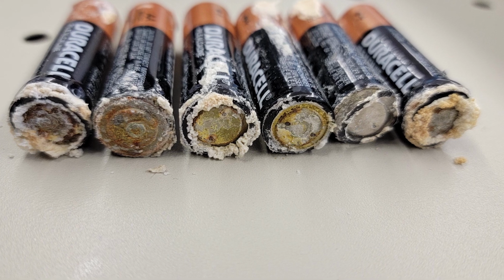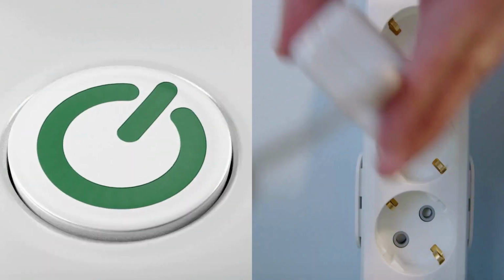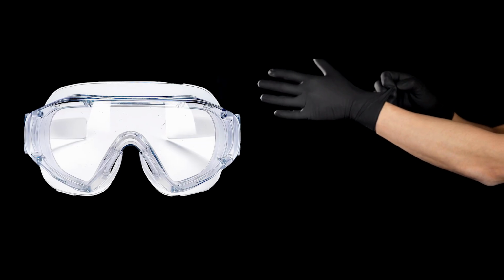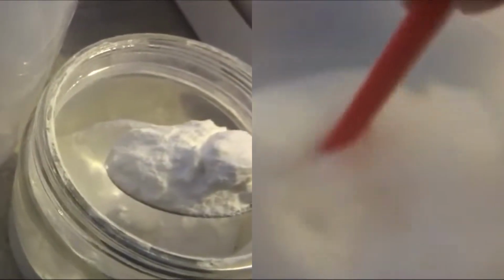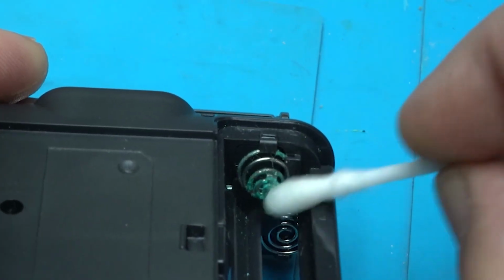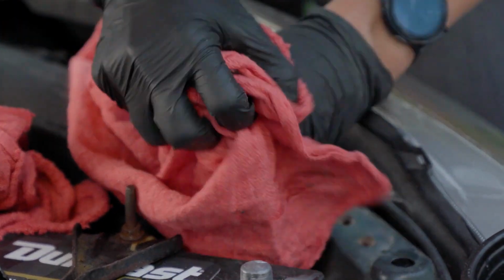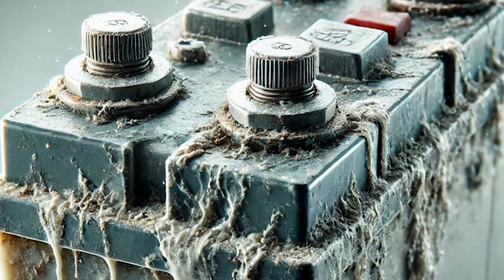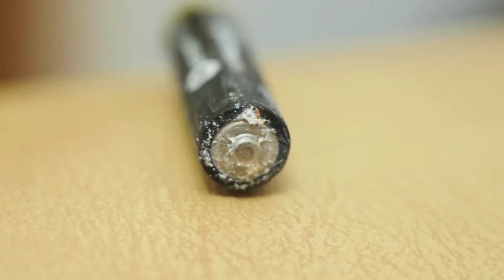How to CLEAN BATTERY CORROSION safely!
In this video, we'll show you exactly how to clean battery corrosion safely and effectively.
Corroded batteries can damage your devices and reduce their performance. With the right tools and steps, you can clean it up and restore functionality. Let’s begin!

0:17 - Preparation – Safety First
Turn off the device and disconnect it from any power source. Wear protective gloves and eyewear to shield your skin and eyes from corrosive materials.

0:29 - Removing the Batteries – Handle with Care
Carefully take out the corroded batteries and dispose of them according to local hazardous waste rules. Avoid touching the leakage directly.

0:39 - Neutralizing Corrosion – Baking Soda Paste
Make a paste by mixing a tablespoon of baking soda with a few drops of water. This neutralizes battery acid and makes the area safer to clean.

0:51 - Cleaning – Gentle Scrubbing
Use a cotton swab, cloth, or an old toothbrush to apply the paste. Gently scrub the corrosion until it breaks down and lifts away from the surface.

1:04 - Rinsing and Drying – Remove Residue
Wipe the area clean with a damp cloth to remove all baking soda and residue. Dry thoroughly with a soft towel to prevent future corrosion.

1:16 - Final Inspection – Double Check
Inspect the terminals and nearby areas. If any corrosion remains, repeat the cleaning process until everything is clean.

1:26 - Prevention – Avoid Future Damage
Insert new batteries with the correct alignment. Check your devices regularly and replace old batteries to reduce the risk of leaks.